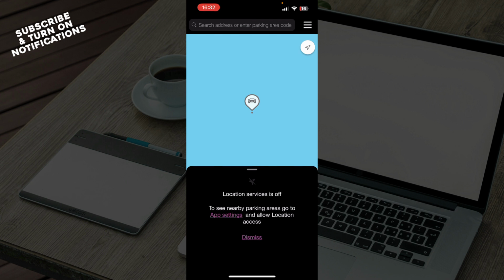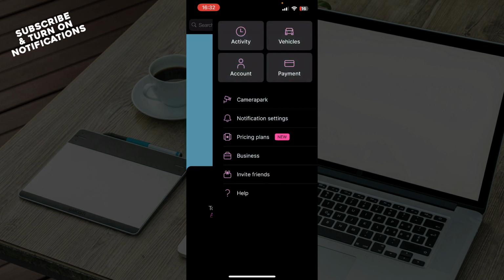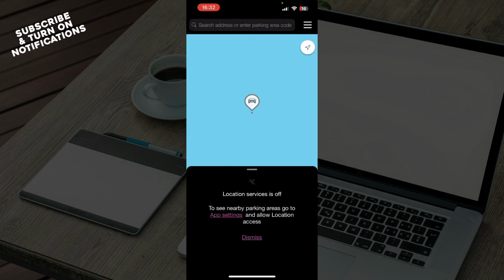How To Use Promo Code in EasyPark (Easiest Way)​​​​​​​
In this video I will show you  How To Use Promo Code in EasyPark. It would be good if you watch the video until the end so that you don't miss important steps.